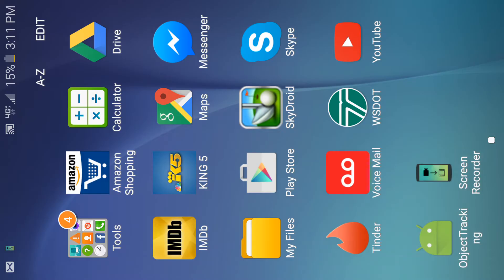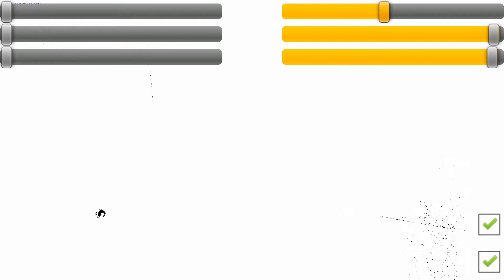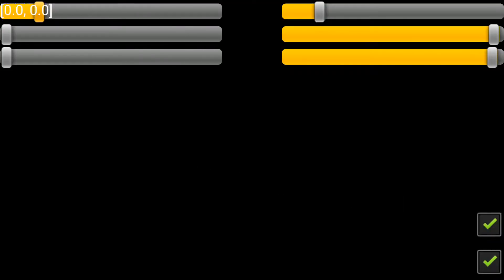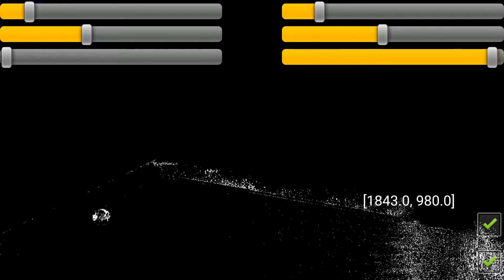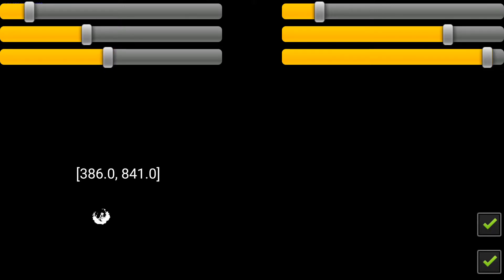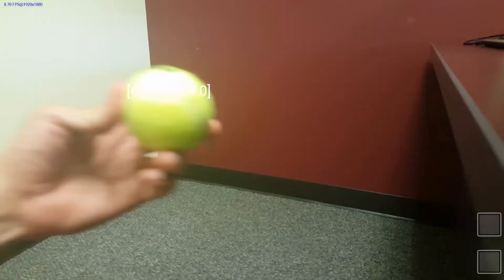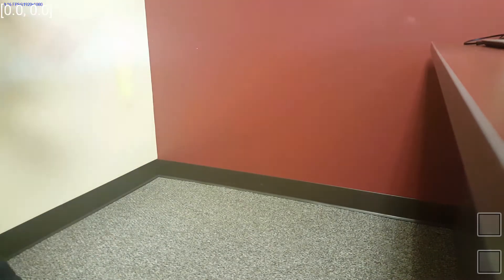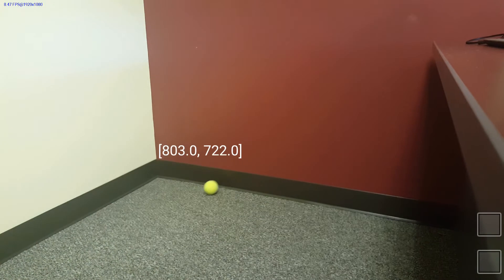Seth Drebick - Android Object Tracking - On Helium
Android Real Time Object Tracking while breathing helium.